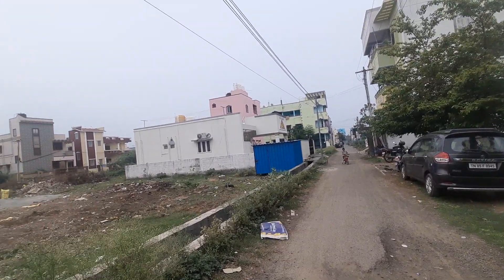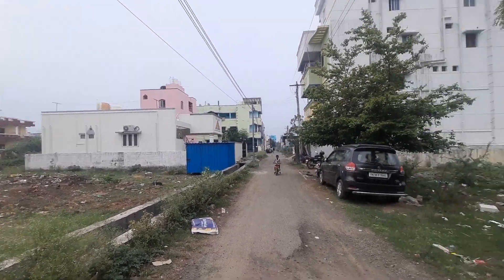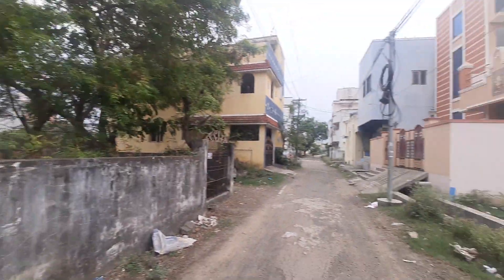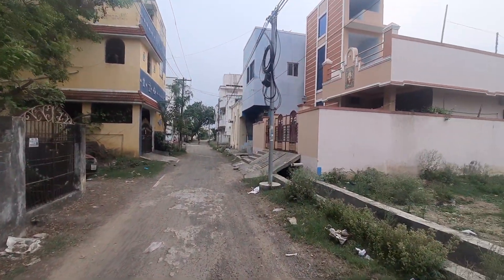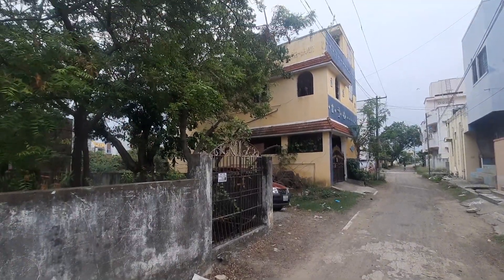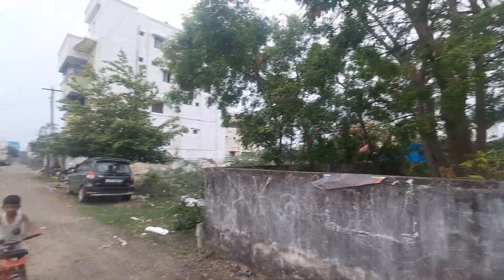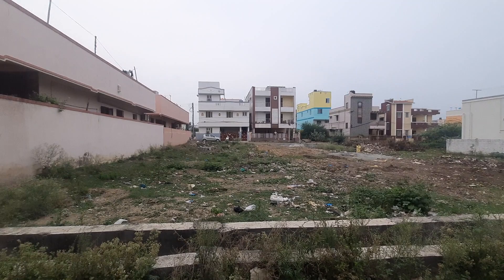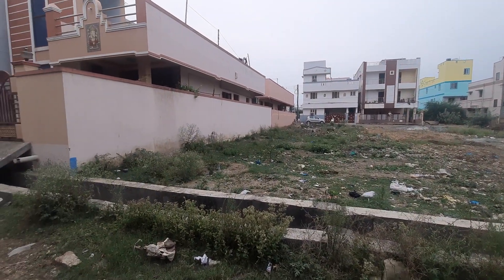30 X 60 SQFT / cmda Approved Land for Sale in chennai /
30 X 60 SQFT / cmda Approved Land for Sale in chennai /

South Facing
Rate - 4200 Sqft

PAMMAL & POZHICHALUR

FOR SALE PAMMAL,PALLAVARAM NEAR LAND SALE NORTH FACING

LAND FOR SALE IN PAMMAL
RESALE LAND PAMMAL
EAST FACING LAND SALE PAMMAL
800SQFT LAND SALE PAMMAL
1600SQFT LAND SALE PAMMAL
NALLATHAMBI ROAD NEAR LAND SALE PAMMAL
LAND IN PAMMAL
2BHK HOUSE FOR SALE POZHICHALUR
2BHK HOUSE FOR SALE PAMMAL
57LAC HOUSE SALE PAMMAL
HOUSE FOR SALE IN CHENNAI
RESALE LAND PAMMAL
800SQFT LAND SALE PAMMAL
1600SQFT LAND SALE PAMMAL
2bhk house sale pozhichalur
950sqft house sale pozhichalur
land for sale in chennai
2bhk house sale pammal
commercial property salein chennai
Rental income property sale pammal
A2Z MARKET
commercial property sale in pammal
house for sale in pammal
shop for sale in chennai
shop for sale in pammal
சென்னையில் தனி வீடு கடை விற்பனை
பம்மலில் தனி வீடு விற்பனை